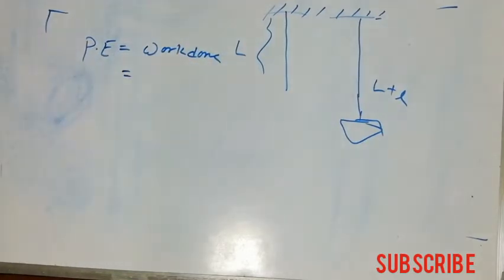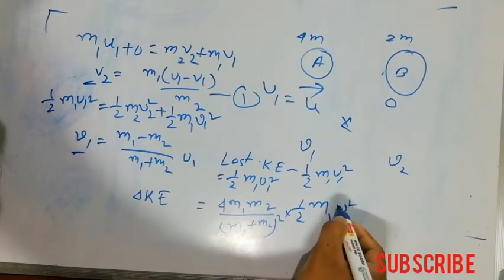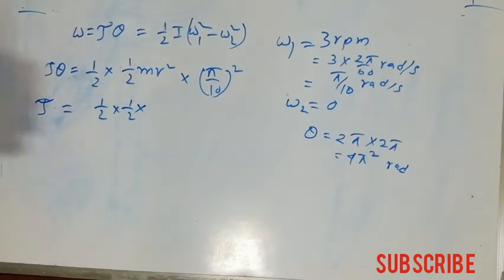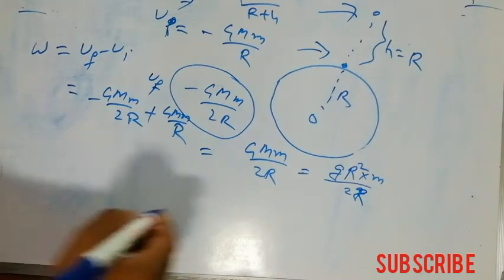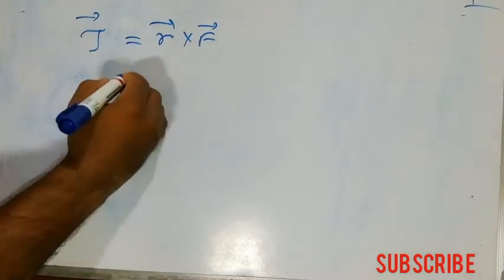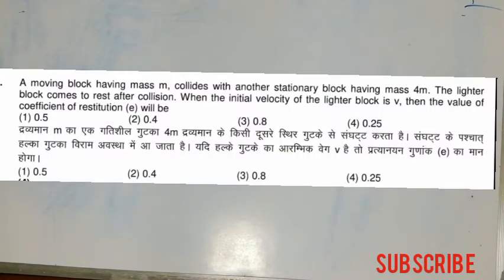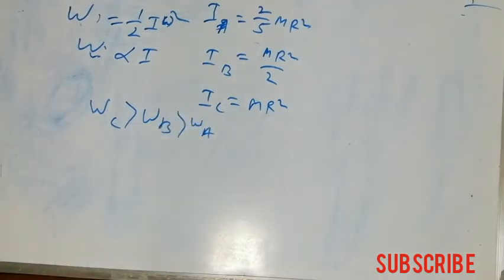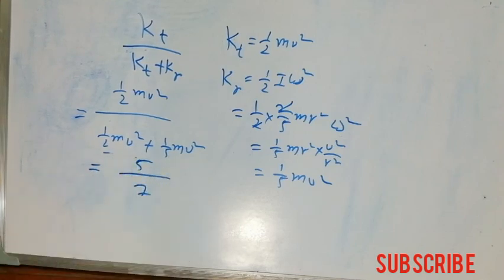Neet problems and solutions Mechanics part.